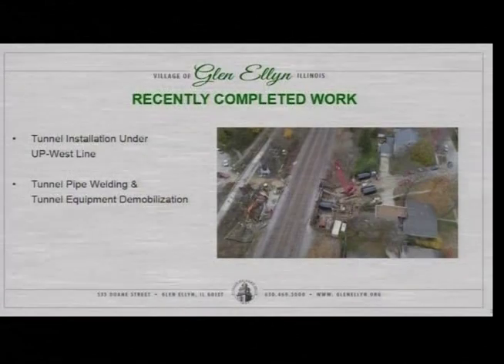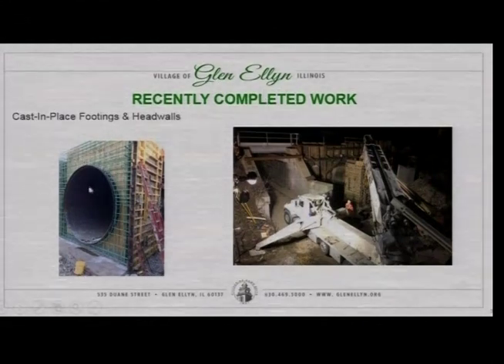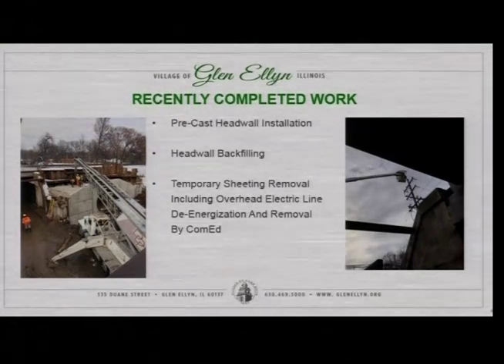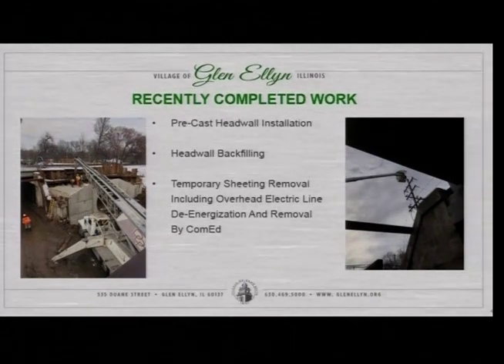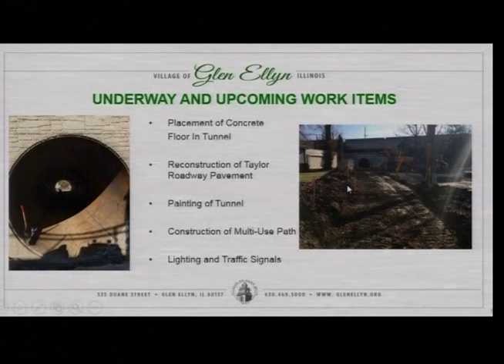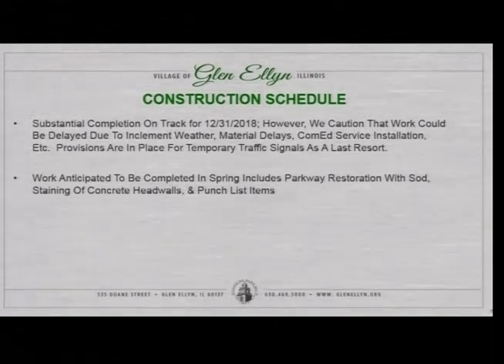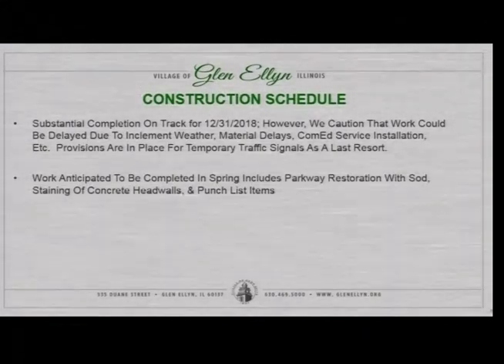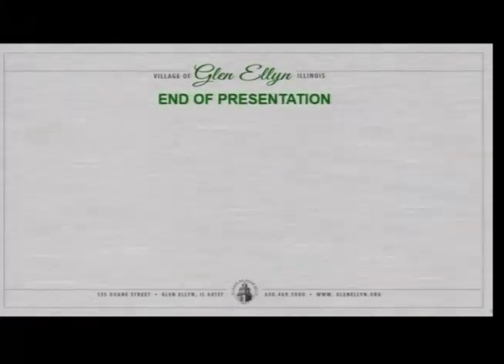Taylor Street Update 12 11 18